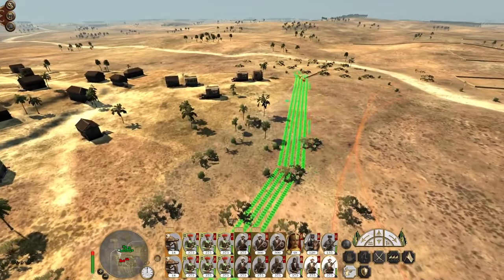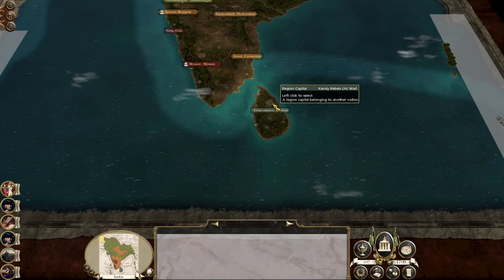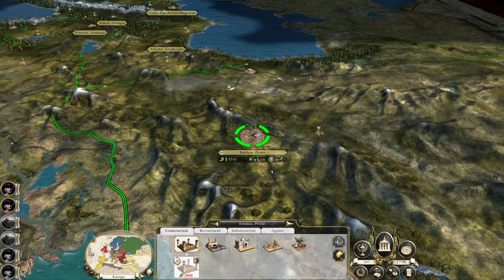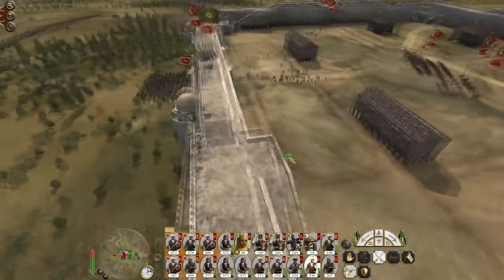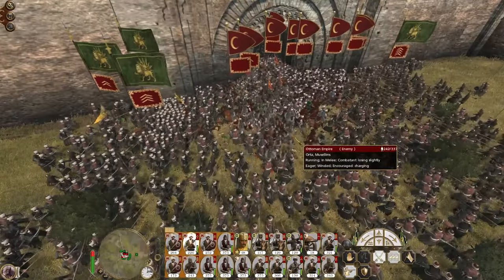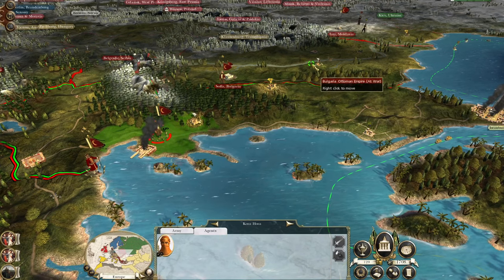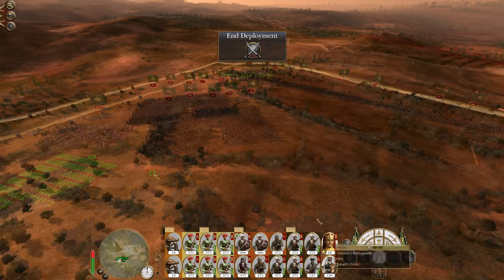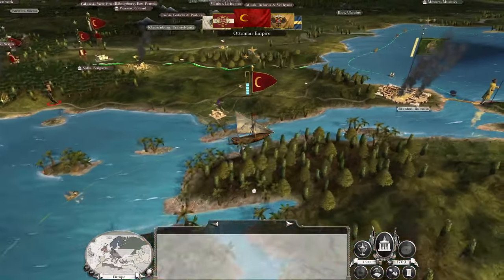Persia #6 - Empire Total War: DM - Balkans Bananza!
Hey guys, welcome to the next episode of my Empire Total War Lets Play as Persia - in this episode it's a Balkans Bananza as we attempt to capture the last Ottoman great cities!